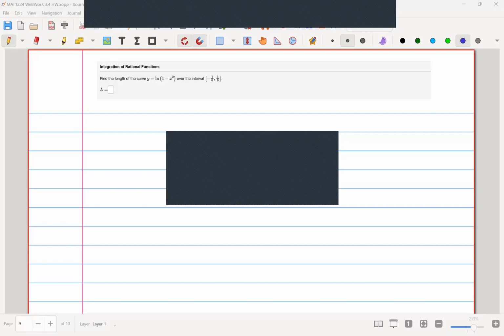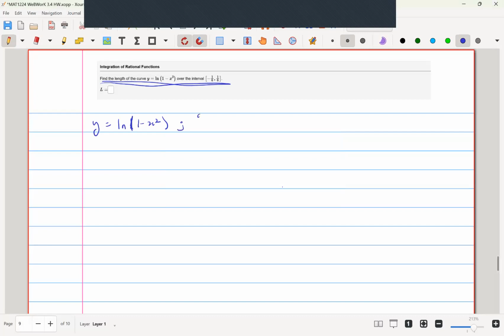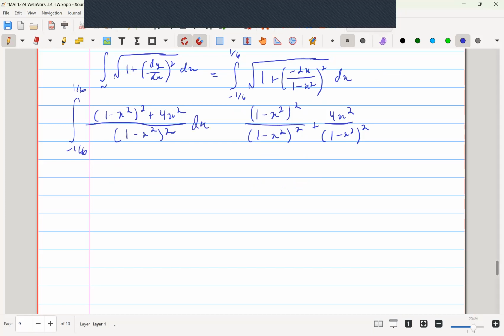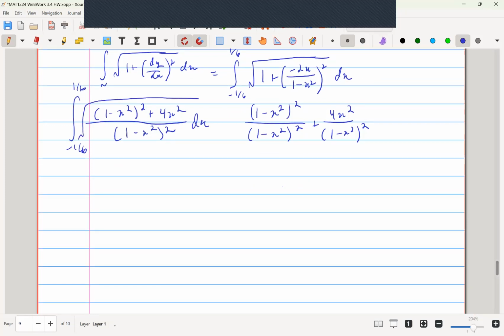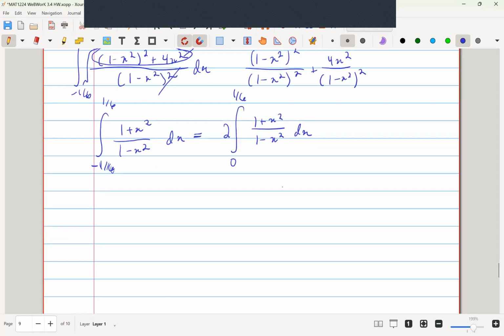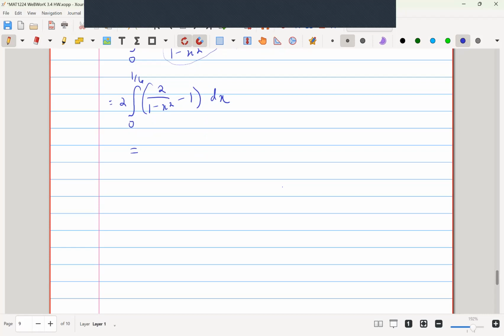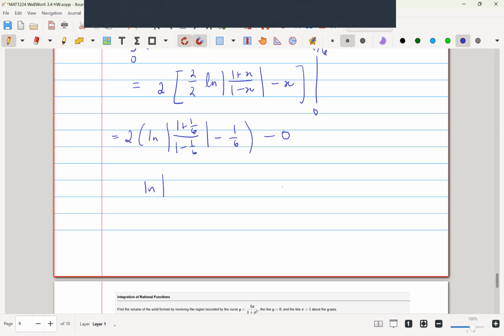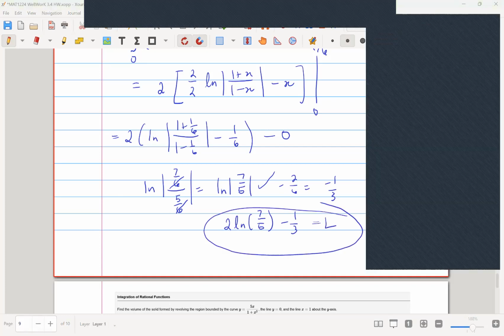Q9 WeBWorK 3.4